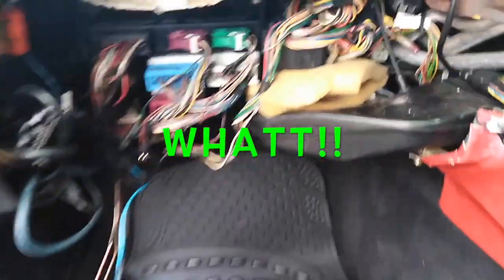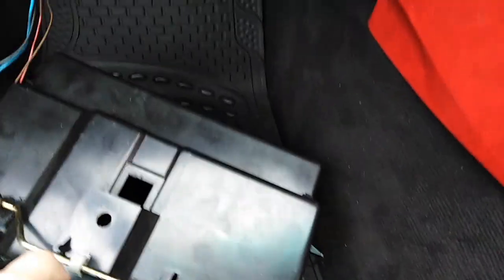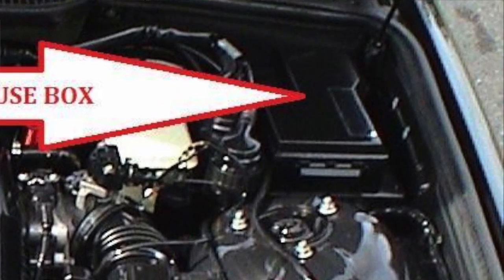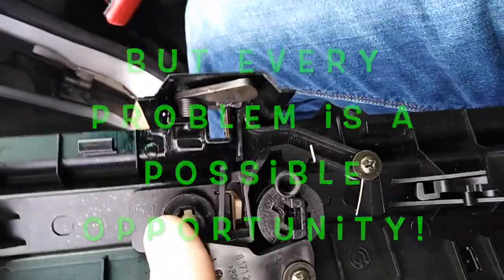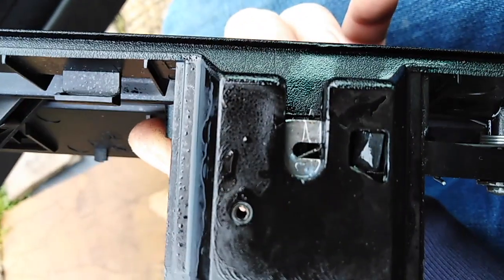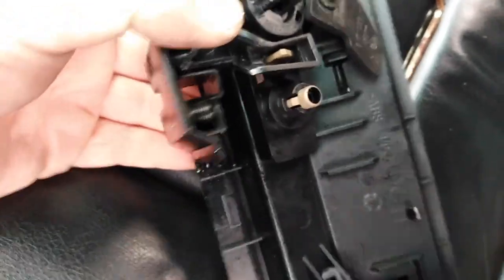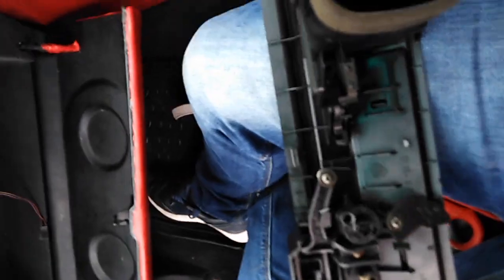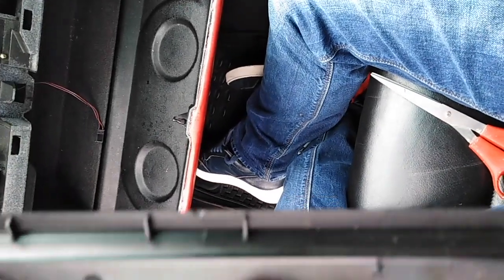Fixing BMW e36 Glovebox Lock - Every Problem is a possible opportunity